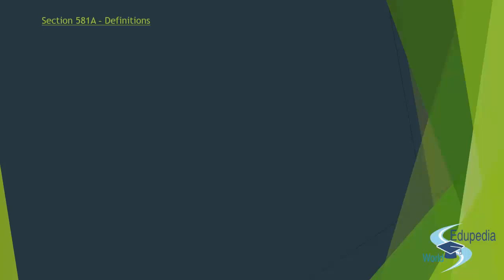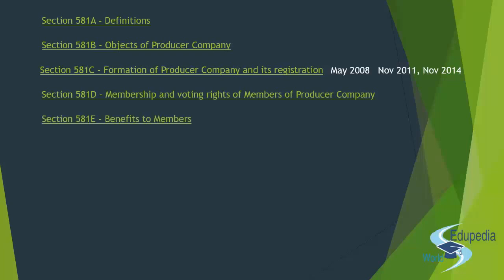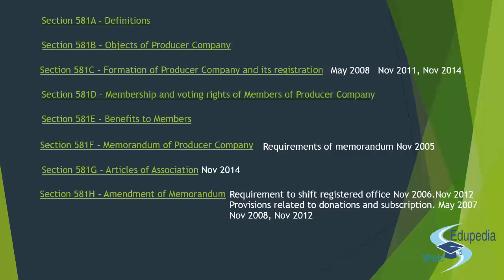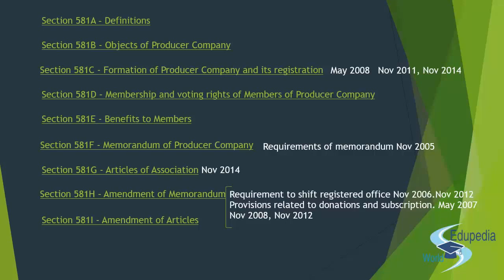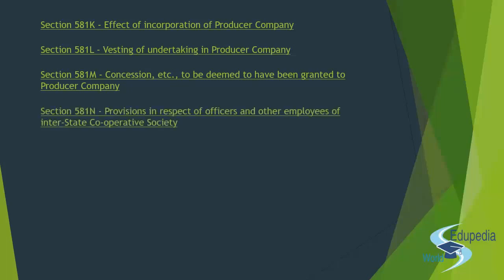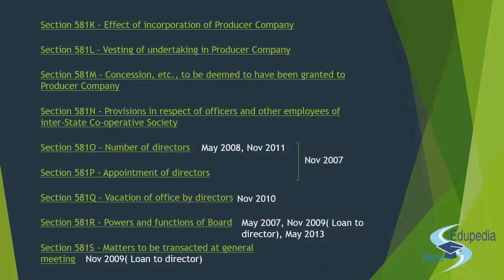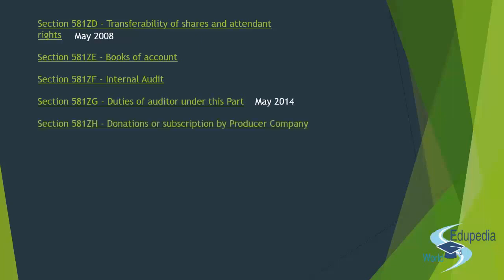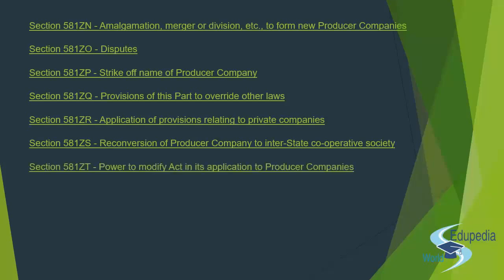Producer Company | Introduction| Sec Name | Sec Description | Overview | Companies Act 1956 | Part 1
Section 581A- Definition
Section 581B- Objects of producer Company
Section 581C- Formation of Producer Company and its registration
Section 581D- Membership and vomiting rights of members of Producer Company
Section 581E- Benefits to Members
Section 581F- Memorandum of Producer Company
Section 581G- Articles of Association
Section 581H- Amendment of Memorandum
Section 581I- Amendments of Articles
Section 581J
Section 581K- Effects of incorporation of Producer Company
Section 581L- Vesting of undertaking in Producer Company
Section 581M- Concession etc, to be deemed to have been granted to Producer Company
etc upto  581ZT